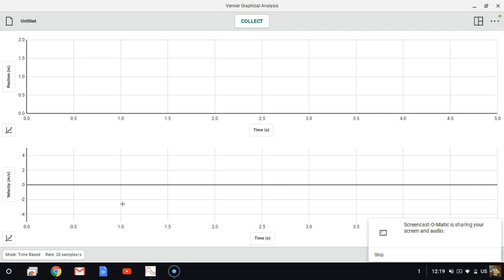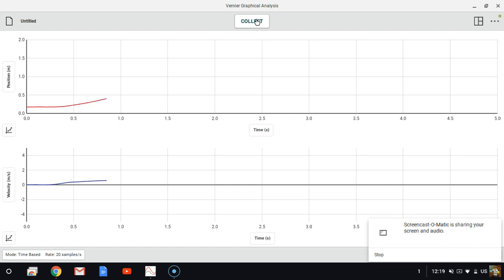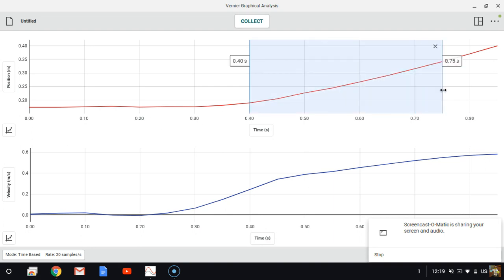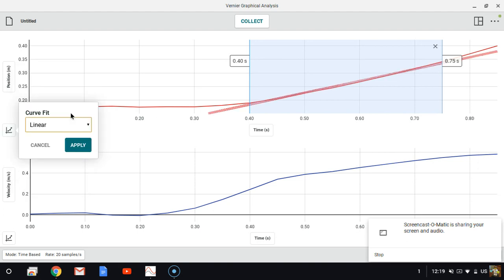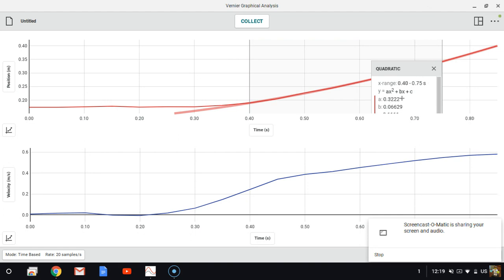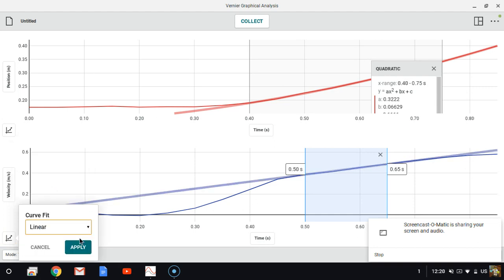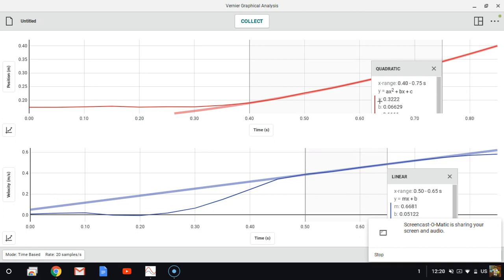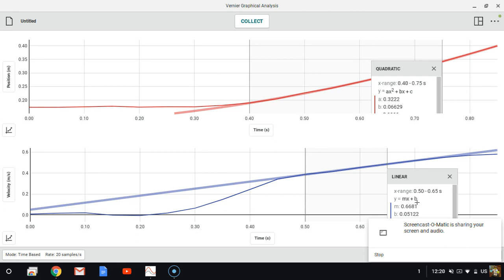Analyzing a Graph Using Vernier Graphical Analysis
After installing the Vernier Graphical Analysis app on your chromebook and connecting your motion detector, here's how you analyze your graphs.